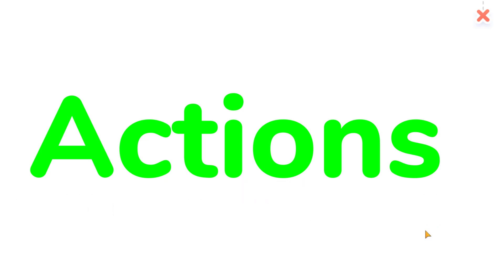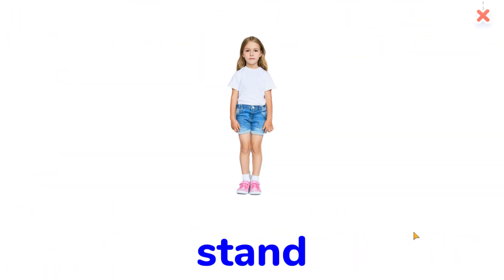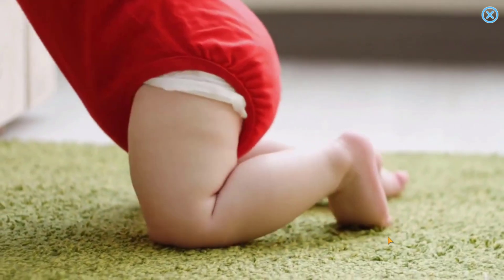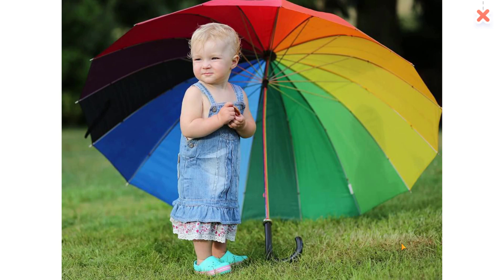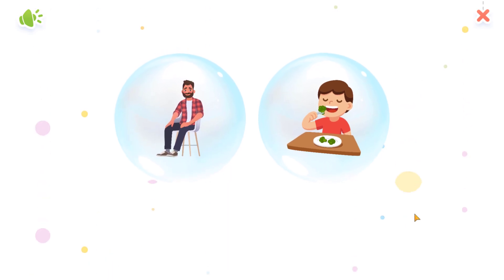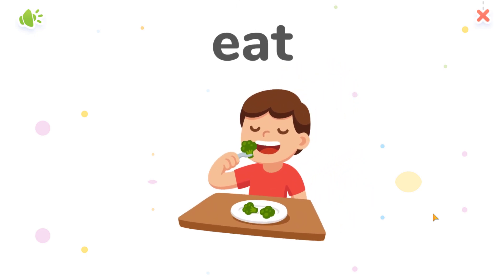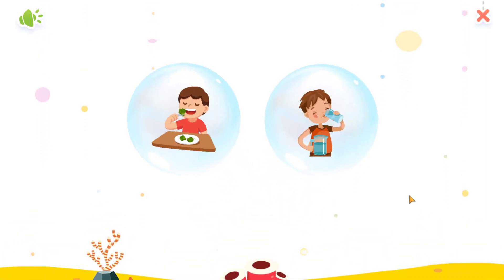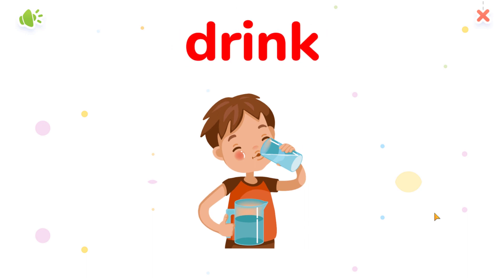Stand, Sit, Eat, Drink | Actions | Learn English for Kids - Kids vocabulary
The channel specializes in teaching English to children under 10 years old. Familiar English topics in daily life will help children get acquainted with common words.
In each video, your children will be exposed to between three and five new vocabularies through images and sounds, with the goal of helping children understand new words as quickly as possible.
All children in the world can learn English simply and easily.
Vocabulary will be thoroughly ingrained in children's brains through sounds, visuals, and vivid songs.